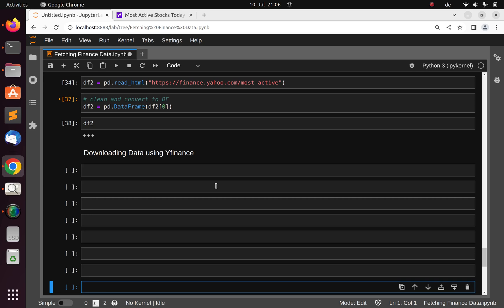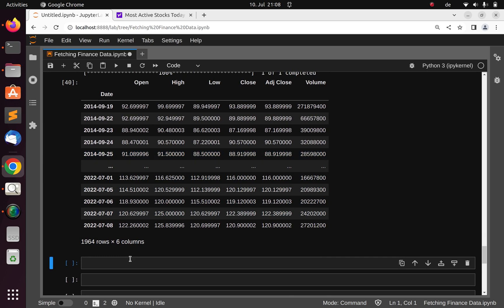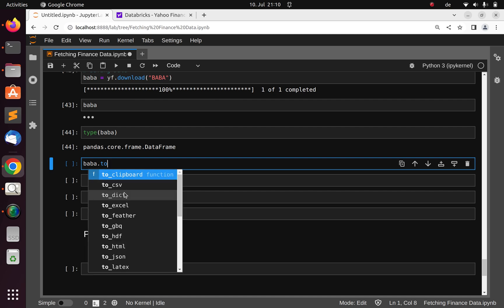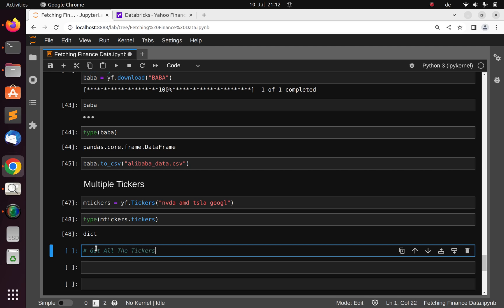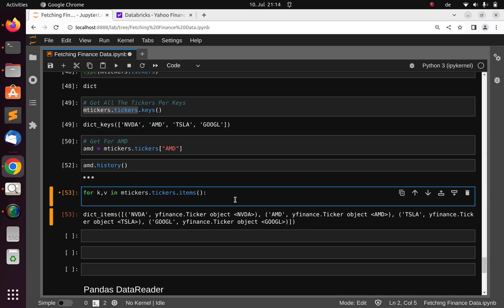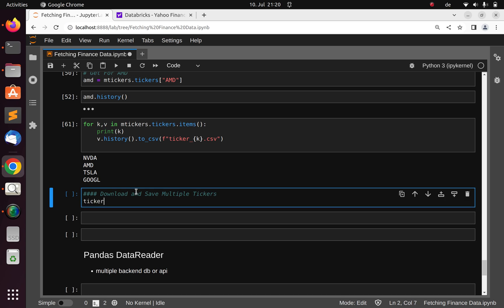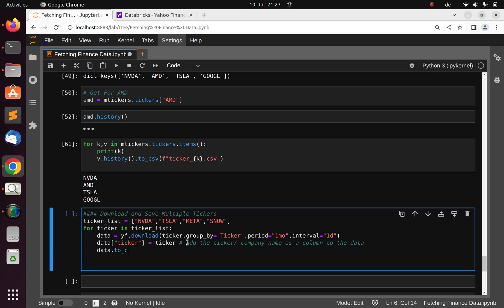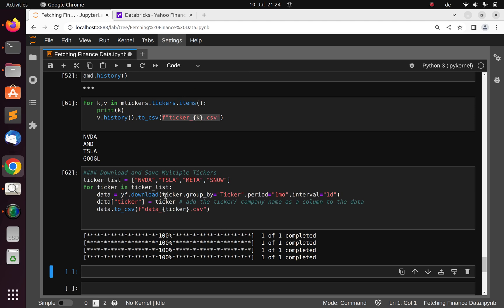Python For Finance - Working with Multiple Tickers using YFinance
In this tutorial we will explore how to work with multiple finance tickers using yfinance.

⚡ Python For Finance ⚡ : Working with Multiple Tickers with YFinance

J-Secur1ty JCharisTech